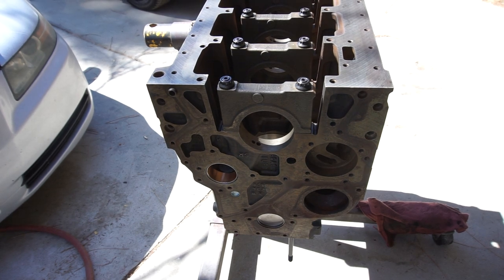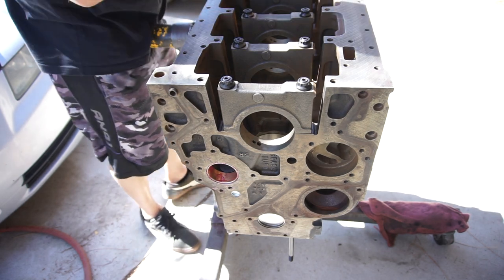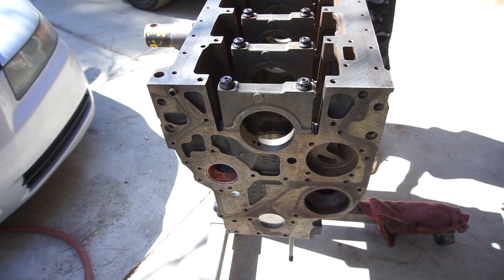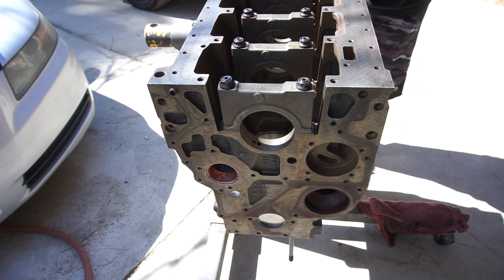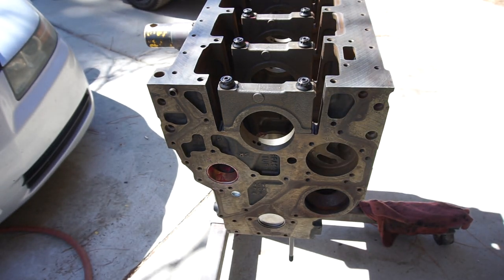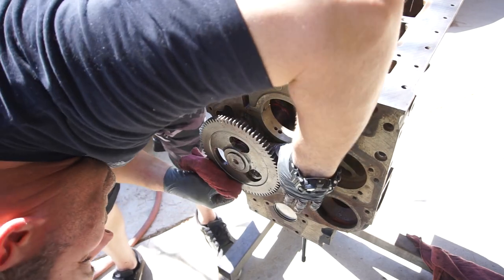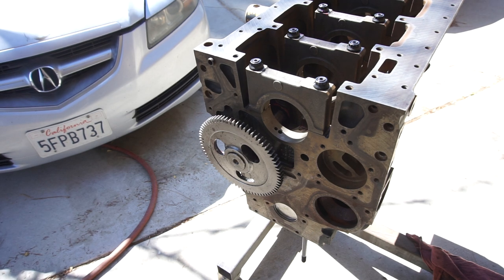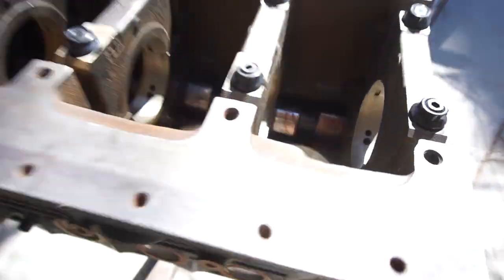Part 4 6.7 Cummins Build Installing The Cam With Redline Assembly Lube